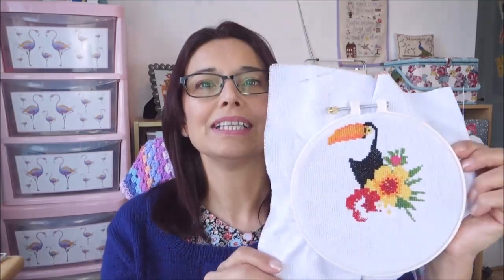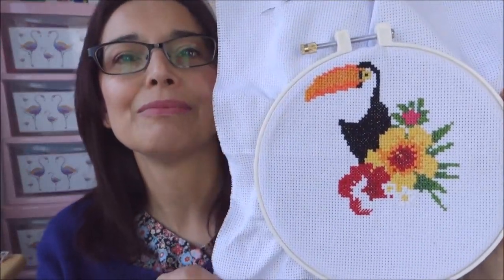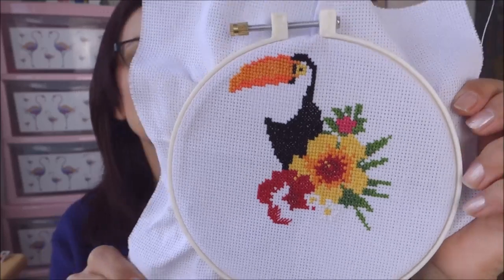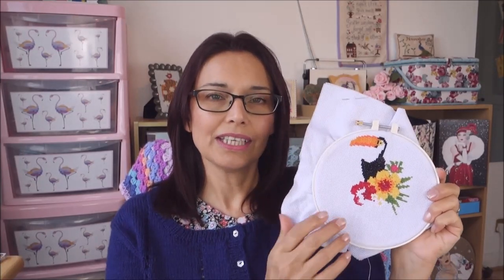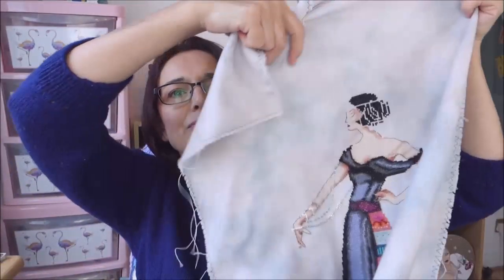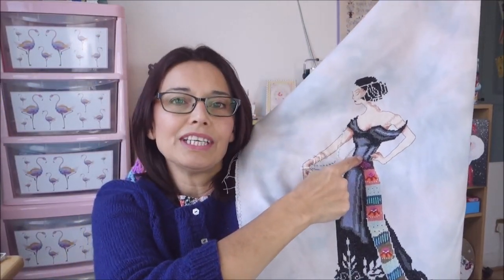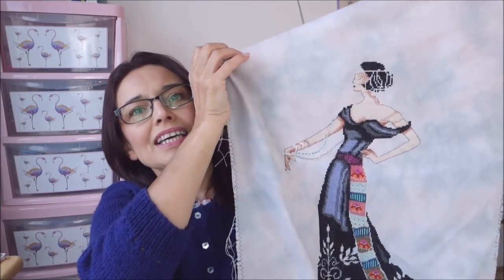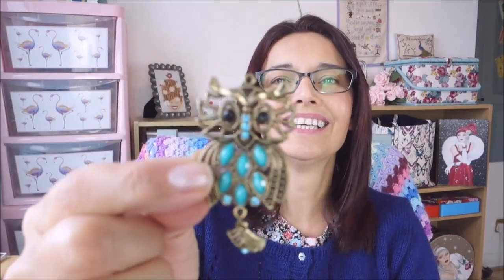Things beginners want to know to Cross Stitch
Part 3 in this beginner cross stitch tutorial I am nswering your questions to help you achieve great results with your cross stitching project..